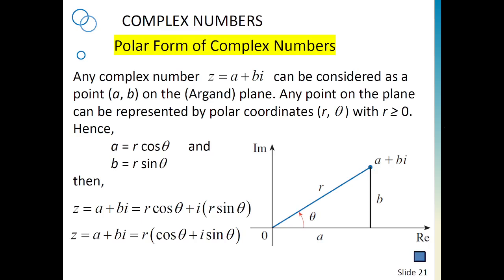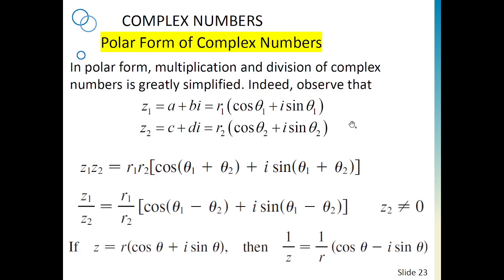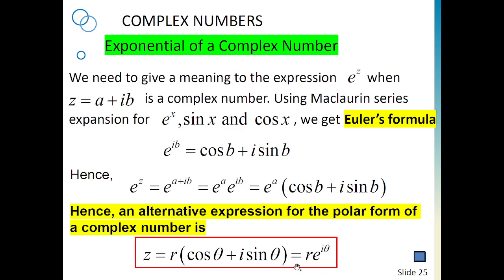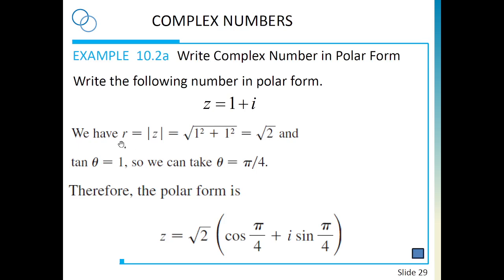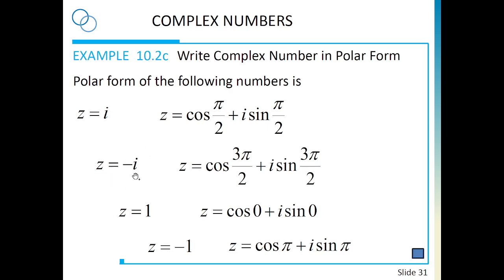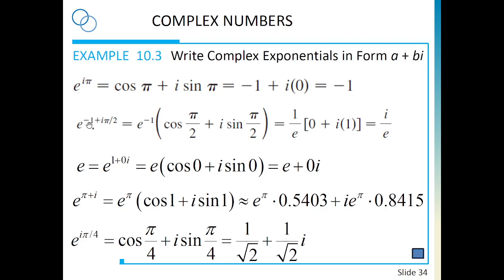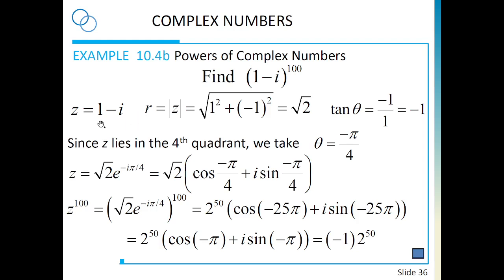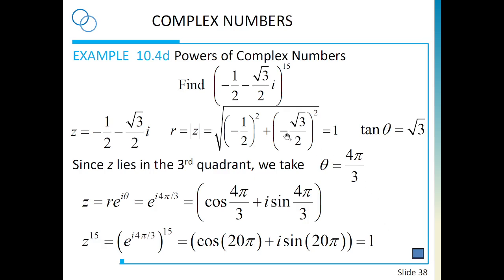Complex Numbers - Part 2 - Polar Form